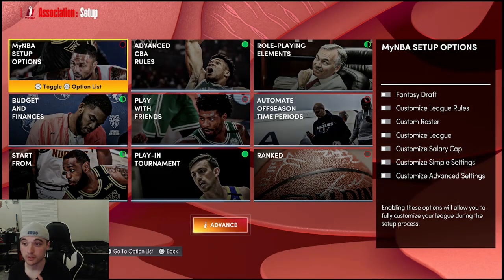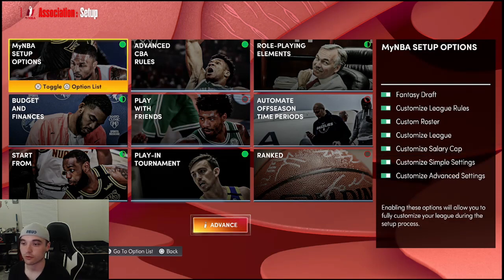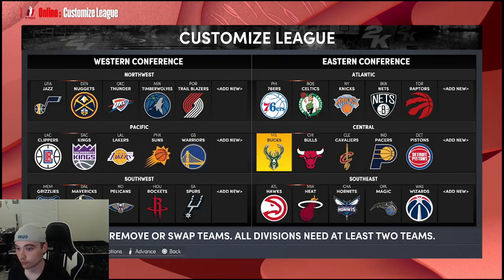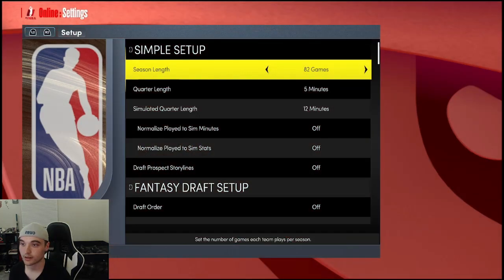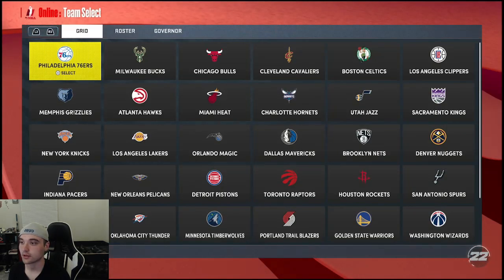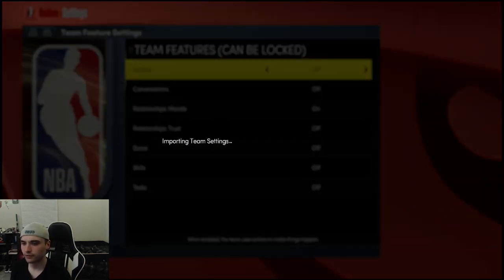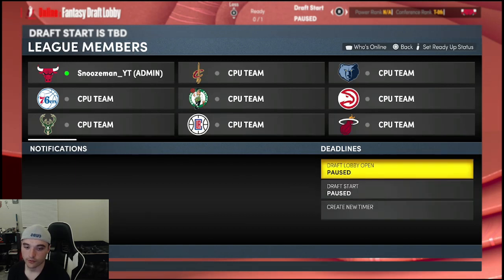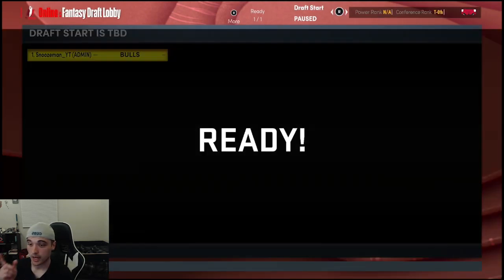How To Setup A Fantasy Draft With Friends In NBA 2K22 My League